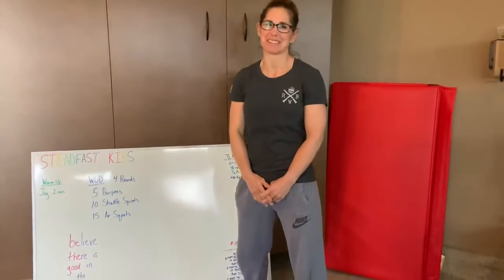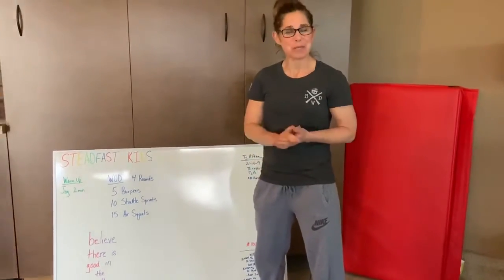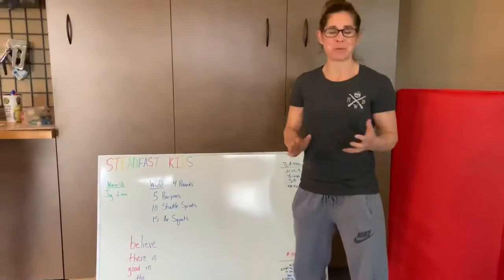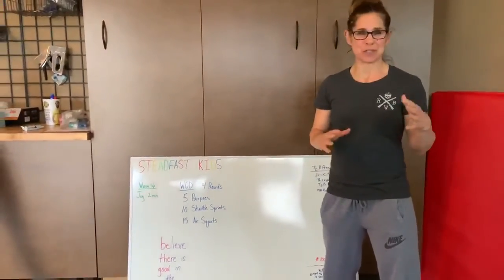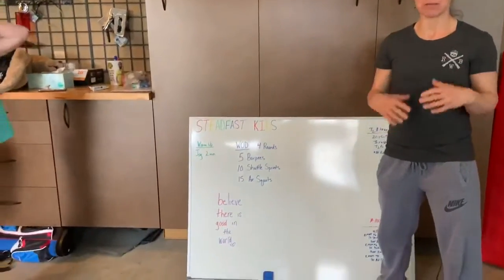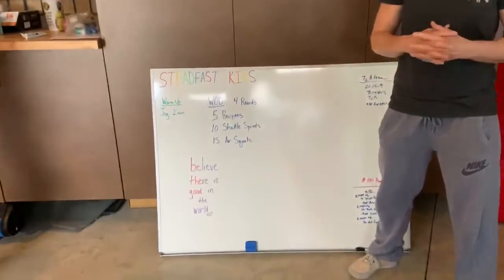Steadfast At Home KIDS!!!